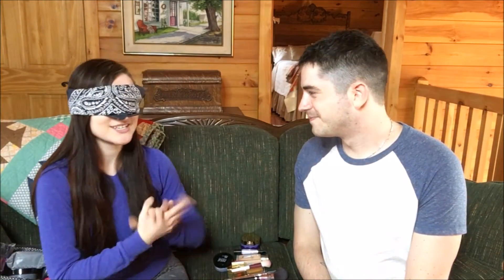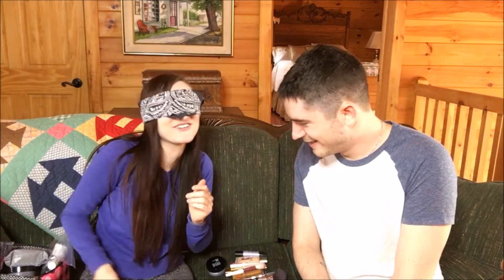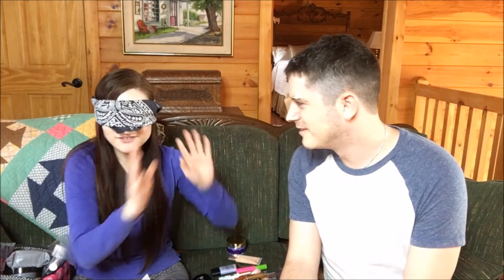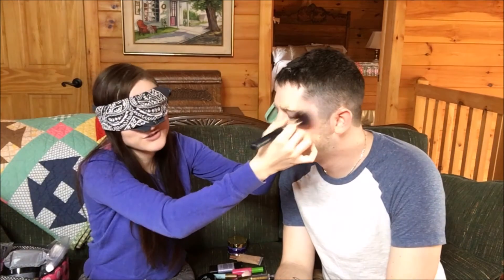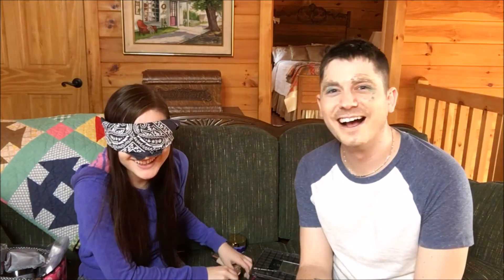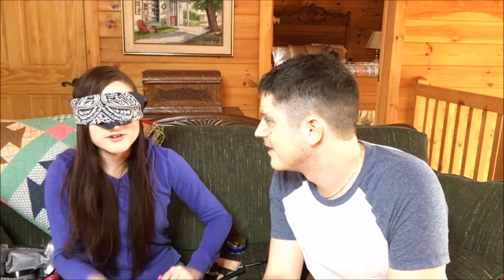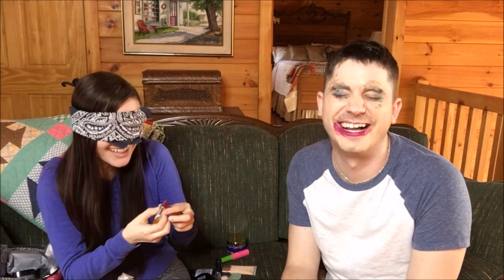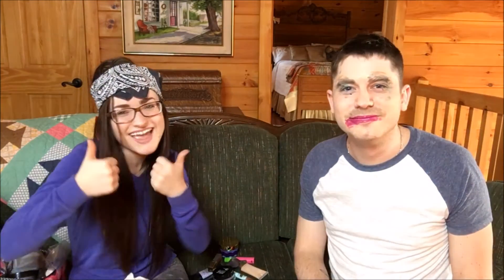Blindfold Makeup Challenge with Jas Fow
So if you guys need a good laugh checkout my second collab video I did with Jasmine. Our first video we did together was the Tin Can Challenge and this time I let her do my make up blindfolded.

Shot on iPhone 6s